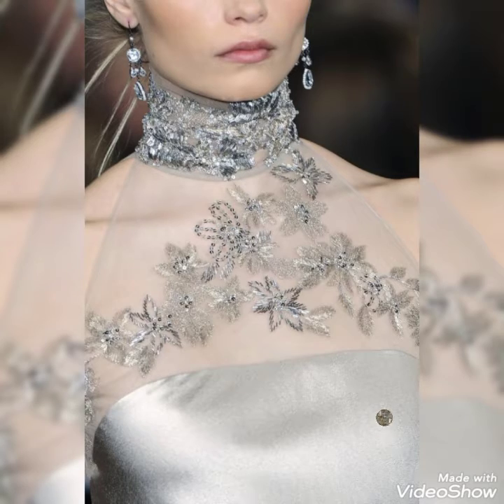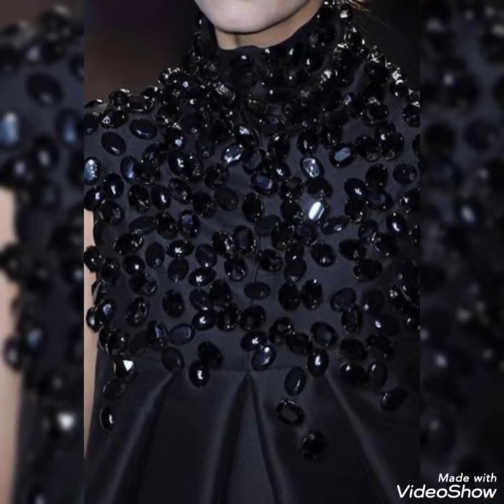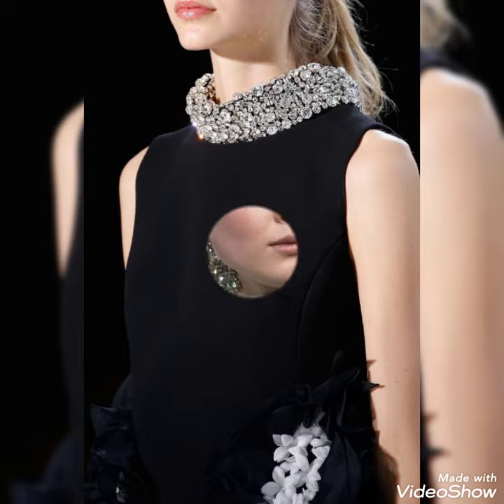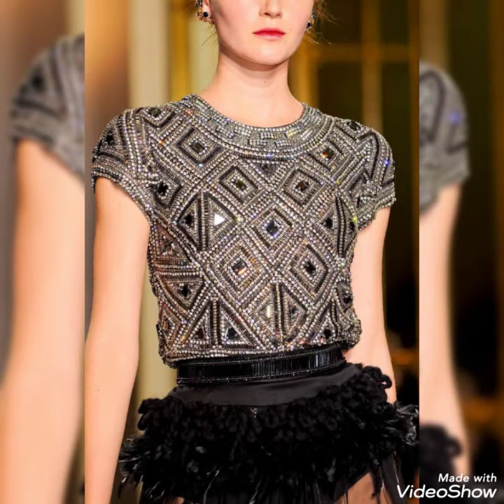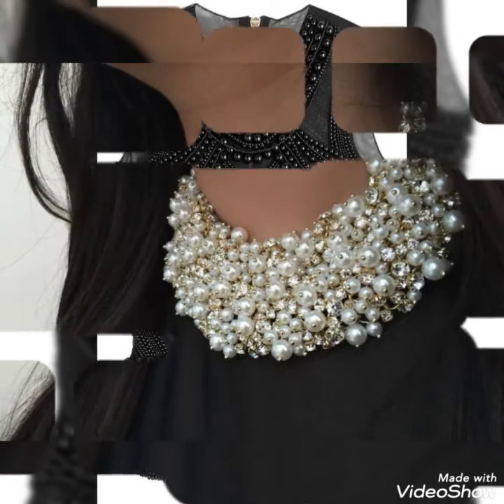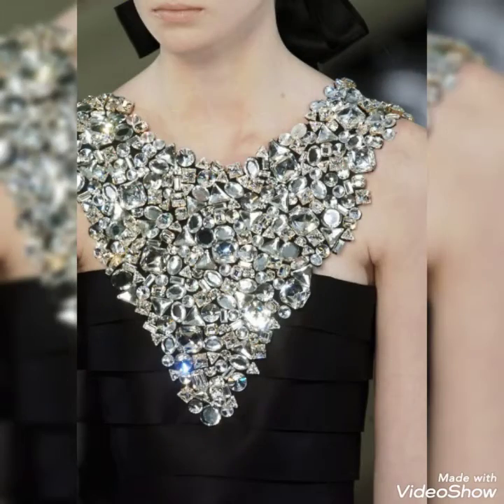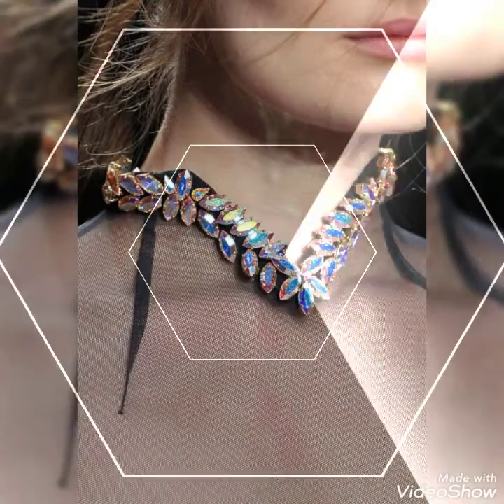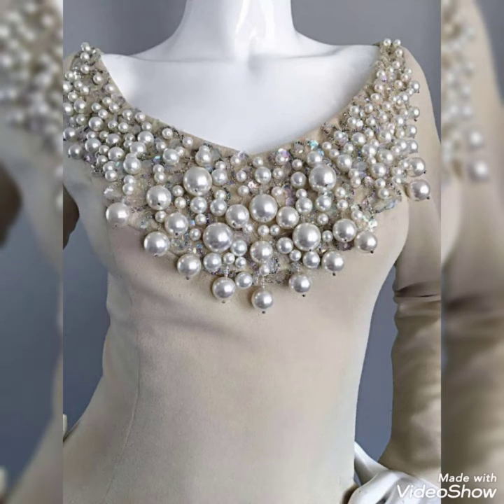Gorgious beaded work long gowns party wear dresses designs for girls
Gorgious beaded work dresses designs for girls